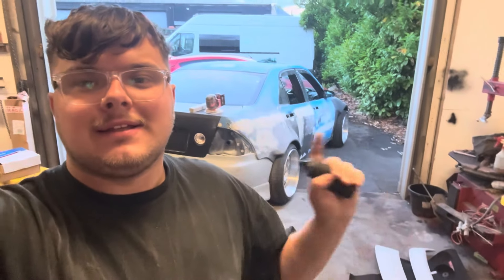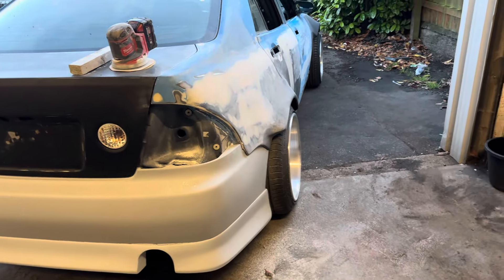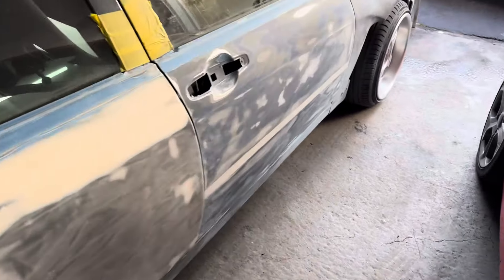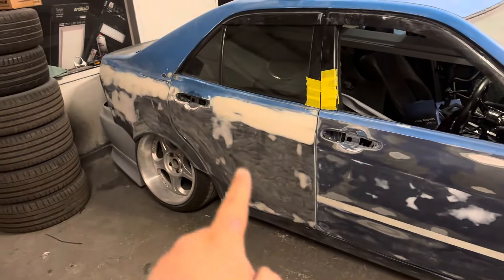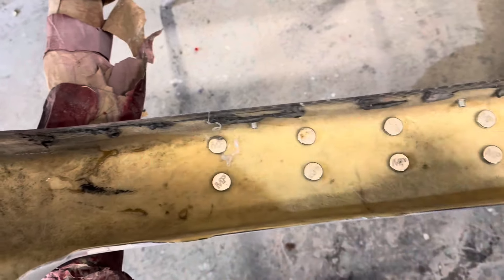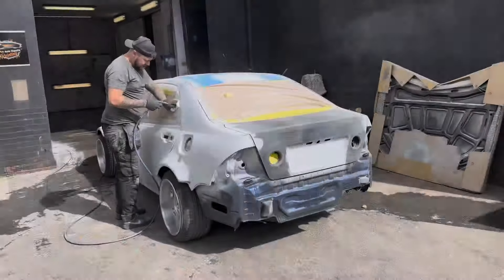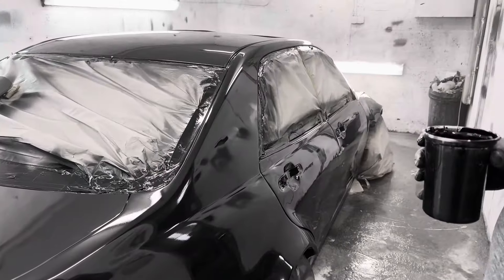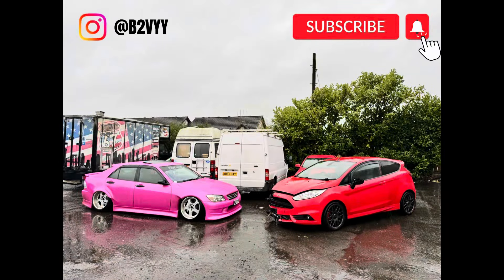PAINTING MY BAGGED IS200!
In today’s video we finally get the is200 prepped and into one colour!